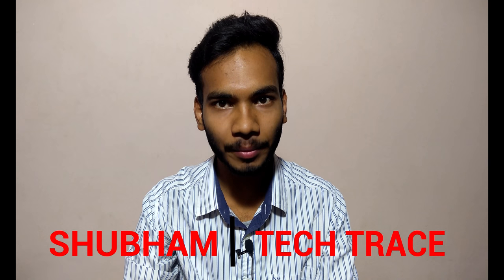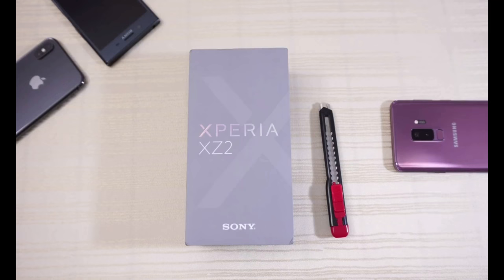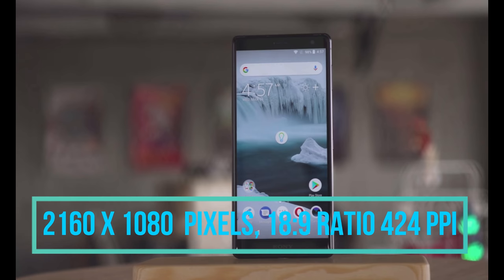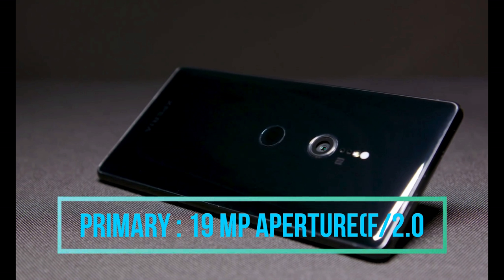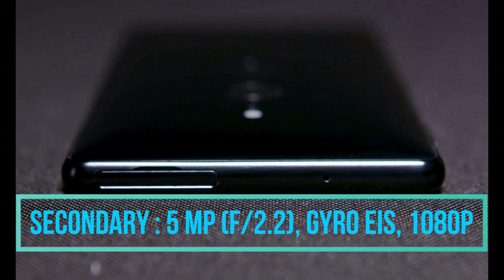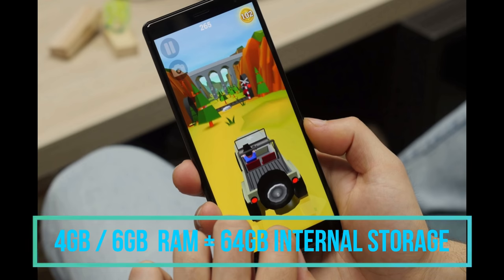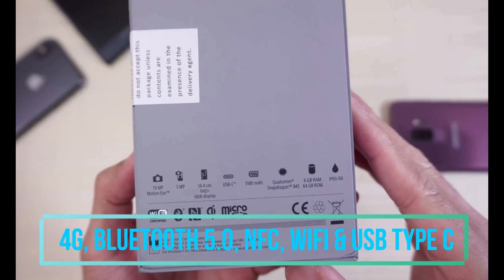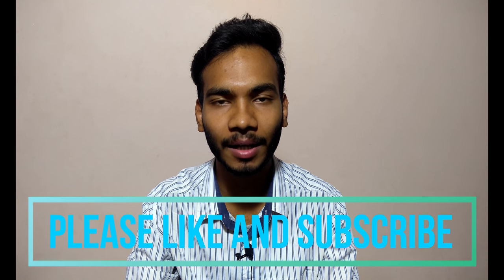Sony Xperia XZ2 - The Best Sony Flagship Smartphone | Tech Trace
The Xperia XZ2 is packed with the latest Sony technologies to deliver an entertainment experience that touches your senses in a whole new way. Whether you’re lost in an HDR movie or capturing hidden details with the new advanced Motion Eye™ camera.

Lose yourself in entertainment
With Sony’s Dynamic Vibration System, a Full HD+ HDR display and Sony's BRAVIA® TV technology, all your movies and videos become a new, uniquely stimulating experience. Plus, with powerful stereo speakers, you get fully immersive audio.

World's first 4K HDR Movie recording in a smartphone1
Discover the world’s first 4K HDR Movie recording in a smartphone2. With more contrast, colour and detail in every scene, your videos will be closer to cinema quality.

Sounds from the studio
Enjoy superior sound with the Xperia XZ2. High-Resolution Audio3 gives you the best possible quality and LDAC means everything sounds great even if you’re listening wirelessly. Plus, the powerful stereo speakers let you share your music and movies with friends.

Designed to touch your senses
The new Xperia XZ2 design packs cutting edge technology comfortably into your hand. The unique 3D glass look is inspired by the movement of light and the smooth surface creates a natural flow with a beautiful, seamless finish.

Our fastest processor yet
The Xperia XZ2’s Qualcomm® Snapdragon™ 845 Mobile Platform delivers world-class speed and performance. From smooth gaming to fast streaming, it means no more waiting.

A battery that lasts longer
To bring you even more entertainment throughout the day, the Xperia XZ2 battery is built to last. Smart Stamina works ahead of time to keep you powered up for longer, while Qnovo Adaptive Charging and Battery Care give your battery a longer lifespan.

New, advanced Motion Eye™ camera
Capture breathtaking still images and film in stunning 4K HDR1 with the next generation Motion Eye™ camera.

Film like the pros - 4K HDR Movie recording
The Xperia XZ2 records in 4K HDR, so you can capture reality with incredible contrast, detail and true to life colour. Discover ground-breaking mobile phone imaging technology, only from Xperia.

Super slow motion – now in Full HD
The advanced Motion Eye™ camera records 960fps Super slow motion in HD or Full HD. And it also shoots 120fps standard slow motion. Switch between modes to make the most dramatic videos from passing moments.

Your world of entertainment in HDR
Enjoy movies and more in exceptional contrast, colour and clarity with a large High Dynamic Range (HDR) display. And the Dynamic Vibration System lets you feel the action in the palm of your hand.

Discover the best viewing experience
On the train or at home, lose yourself in your favourite shows. The Xperia XZ2 uses Sony’s BRAVIA® TV technology to up-convert everything to near High Dynamic Range (HDR). So even when you’re streaming videos you get movie-quality contrast, clarity and colour.

Captivate your senses with Dynamic Vibration
Whether you’re watching movies or listening to music, Sony’s Dynamic Vibration System analyses audio data and lets you feel the action with your hand – a truly unique entertainment experience. And if you’re not in the mood, simply switch it off.

Sony’s audio expertise always by your side
Featuring sound enhancing technologies such as High-Resolution Audio1 and LDAC, the Xperia XZ2 always gives you an exceptional music experience.

Be there with your favourite artist
Thanks to High-Resolution Audio, music is so clear it’s like you’re in the studio. Even compressed files sound better, as DSEE HX™ lifts them up so they’re closer to the original recording.

Better Bluetooth™ streaming
Sound quality has never been better when connecting to wireless speakers or headphones, thanks to LDAC. This enhanced Bluetooth technology can handle near High-Resolution Audio.

Looks unique, feels natural
The new Xperia XZ2 has cutting edge technology packed into a fluid and elegant design. The ultimate in Sony craftsmanship, it looks beautiful and feels comfortable in your hand.

The latest technology in a stunning finish
With Sony’s technology and design innovations working together, the Xperia XZ2 is beautiful both inside and out.

Made to fit your hand
The Xperia XZ2 has a fluid 3D glass surface, creating a seamless shape that’s comfortable to hold, giving you the most entertaining experience.

Long lasting battery, extremely fast processor
Enjoy industry-leading performance with a cutting-edge Qualcomm® Snapdragon™ 845 Mobile Platform and a 3180mAh battery for the best entertainment experience that lasts all day.

A battery that lasts all day
The Xperia XZ2 has a 3180mAh battery – and on those days when you’re using extra energy, Smart Stamina works ahead of time to keep you powered up for longer.

SHUBHAM
Tech Trace